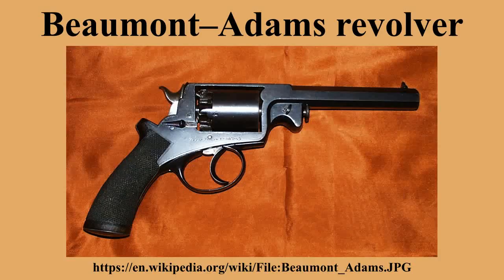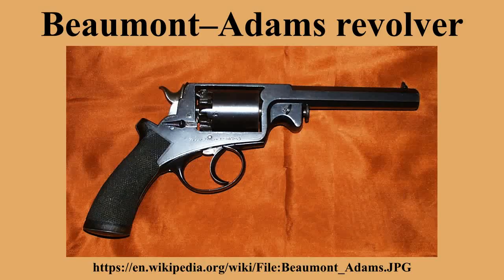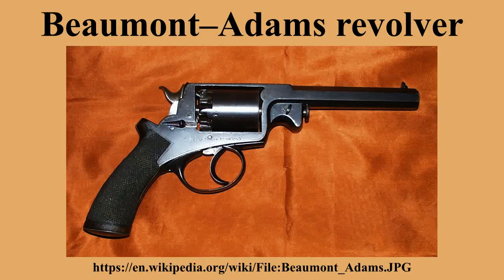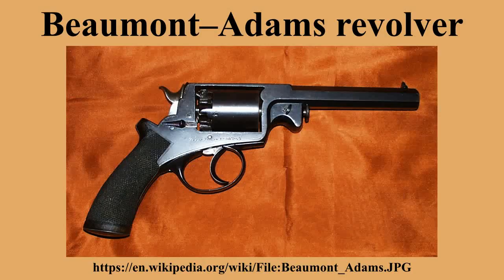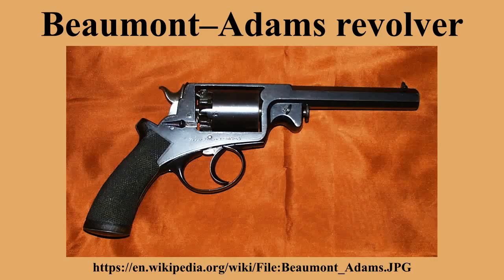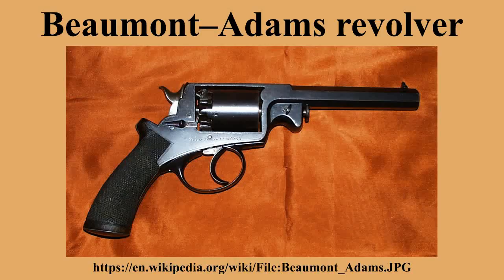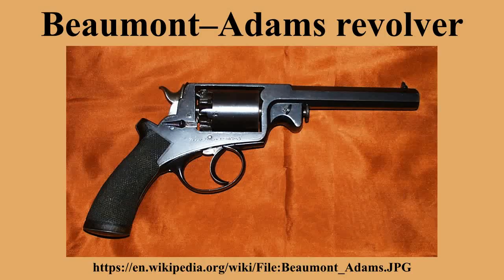Beaumont–Adams revolver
Ad-free videos.

The Beaumont–Adams revolver is a muzzle-loading, double-action, percussion revolver.Originally adopted by the British Army in .442 calibre in 1856, many were later converted to use centrefire cartridges.It was replaced in British service in 1880 by the .476 calibre Enfield Mk I revolver.

---Image-Copyright-and-Permission---
About the author(s): en:user:Harryvc
Author(s): en:user:Harryvc
---Image-Copyright-and-Permission---